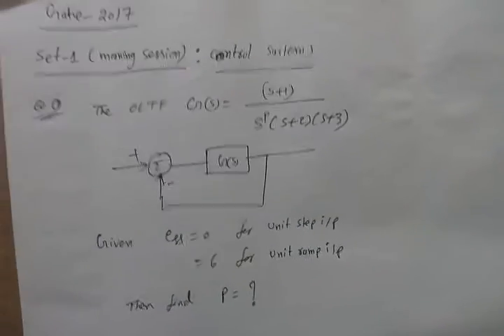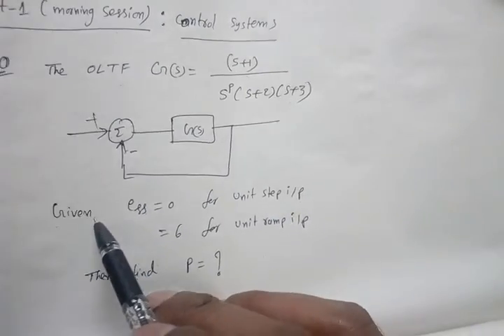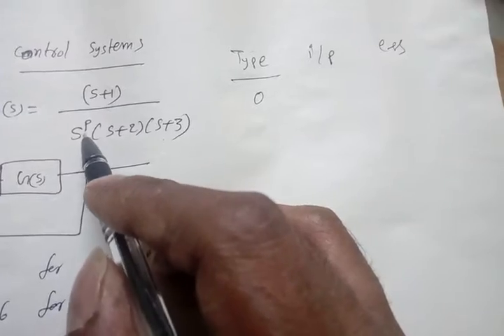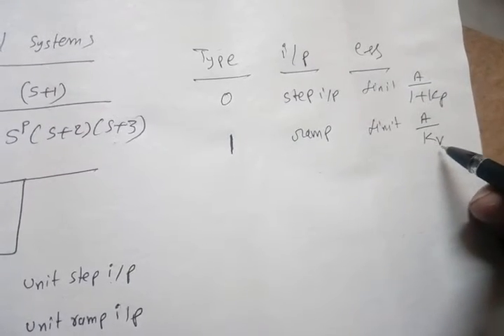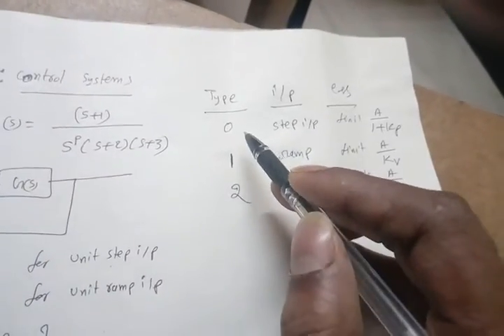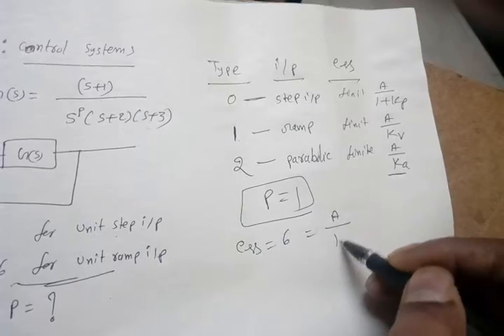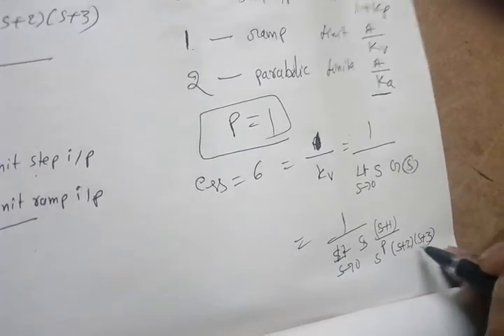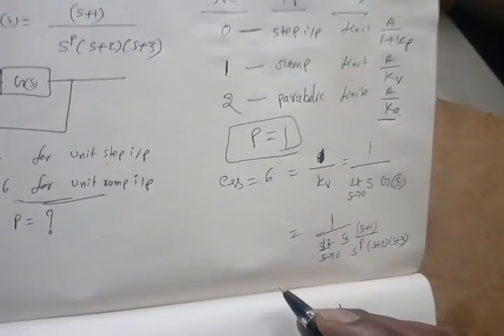CONTROL SYSTEM SOLUTIONS GATE-2017-1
In this video i solved control systems problem from gate 2017 morning session